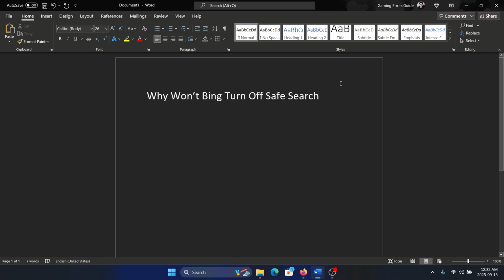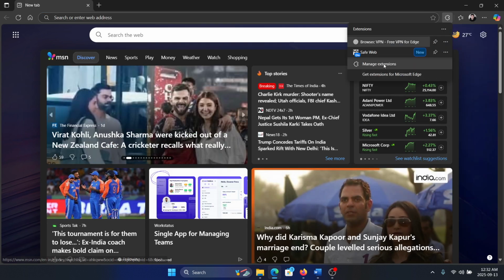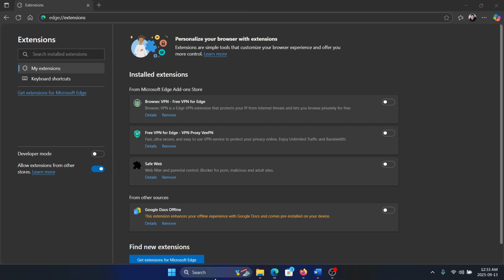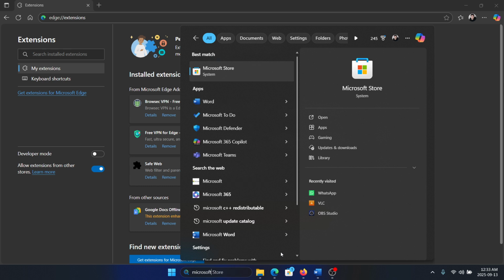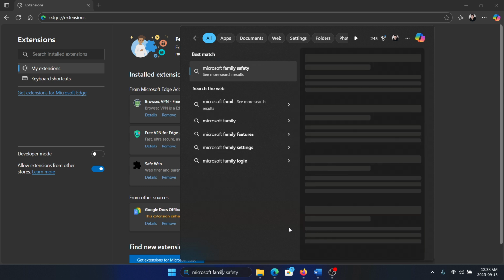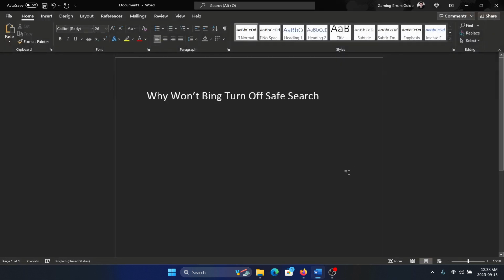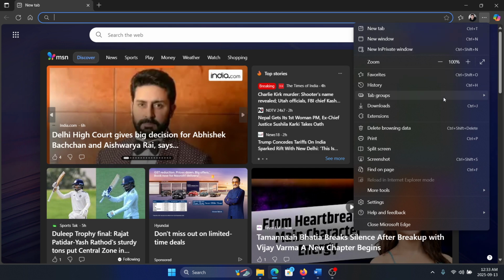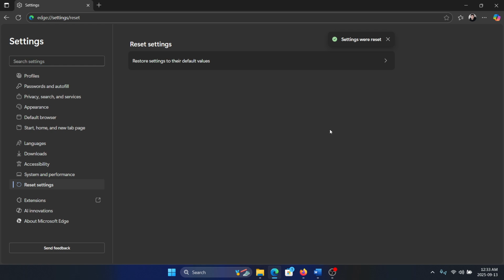Why Won’t Bing Turn Off Safe Search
Video Title : Why Won’t Bing Turn Off Safe Search

If you wish Won’t Bing Turn Off Safe Search then please watch this video.